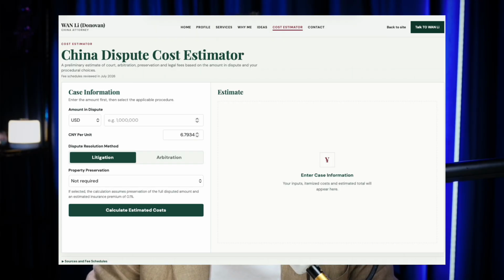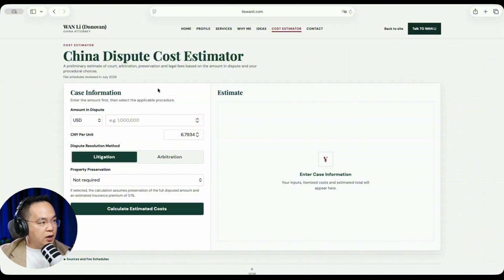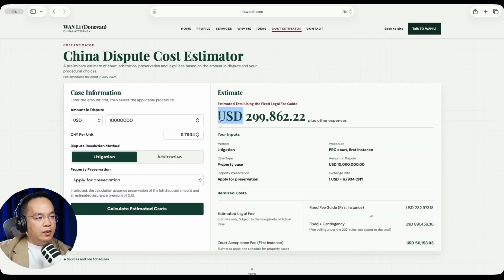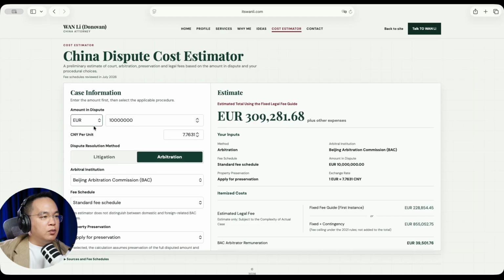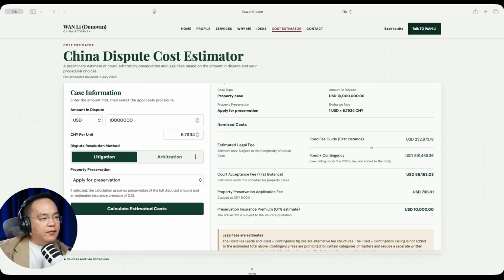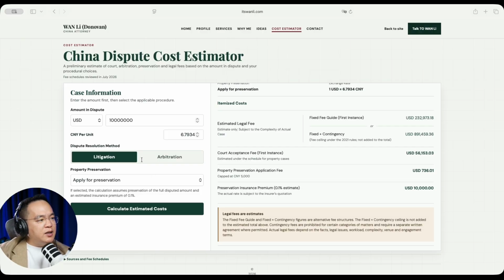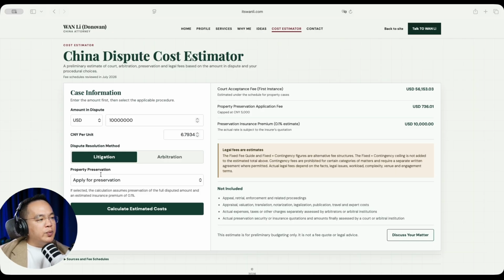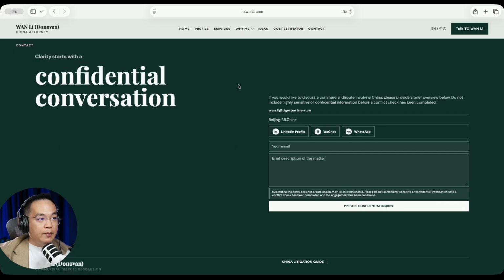How Much Does a Dispute in China Cost? | Free Litigation & Arbitration Cost Estimator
Before starting litigation or arbitration in China, one of the first questions businesses ask is:

How much should we budget?

The answer depends on more than legal fees. Court or arbitration charges, property preservation, insurance, translation, authentication, expert reports and enforcement may all affect the real cost of a cross-border dispute.

That is why I created the China Dispute Cost Estimator — a free online tool designed to give overseas companies and decision-makers a practical starting point before taking action.

In this video, I walk you through how the calculator works, including how to:

enter the amount in dispute and select a currency;

compare litigation and arbitration;

estimate court, arbitration and property-preservation costs;

understand indicative legal-fee ranges; and

identify additional expenses that may fall outside the initial estimate.

The result is not a quotation or legal advice. It is a preliminary budgeting reference. Actual costs will depend on the facts, evidence, complexity, procedure and strategy of each case.